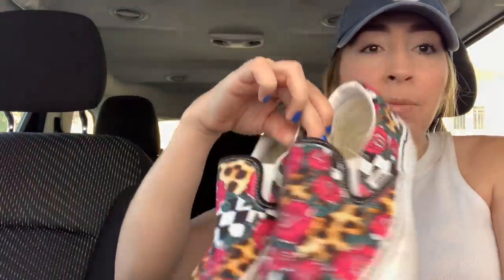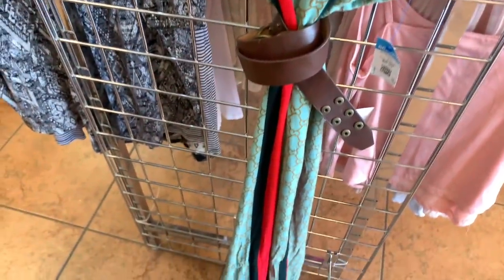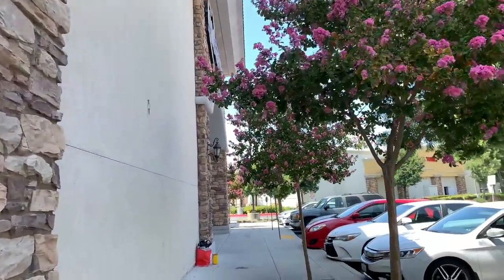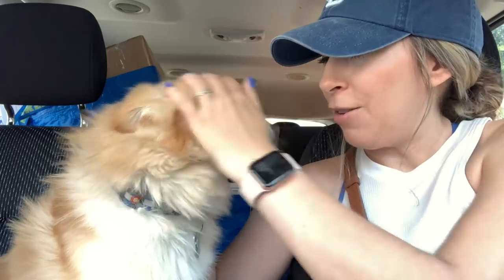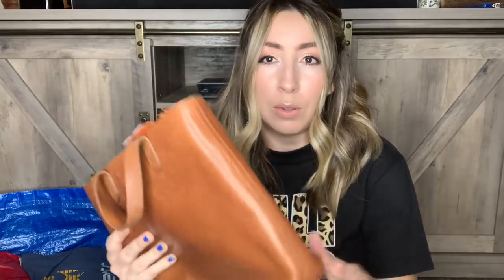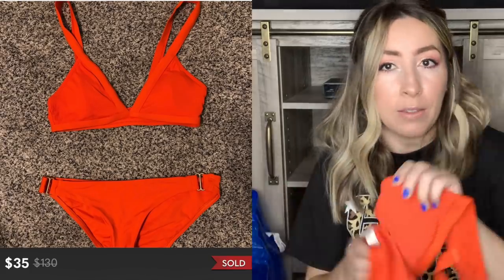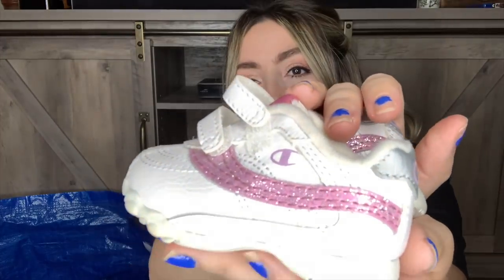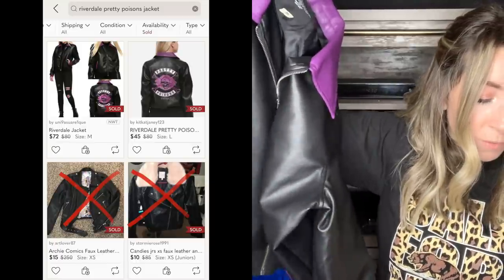I found SUPREME at the thrift store!! Thrift with me + HAUL